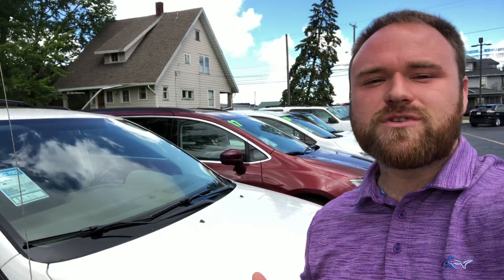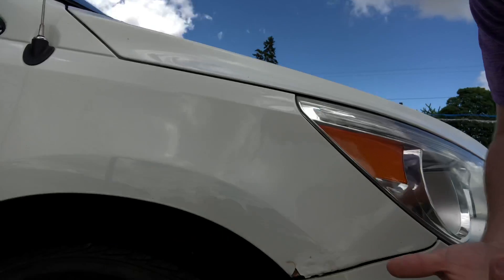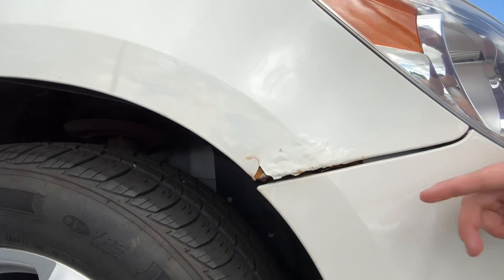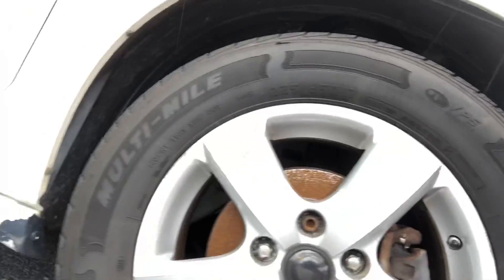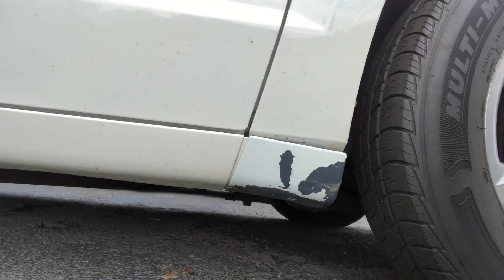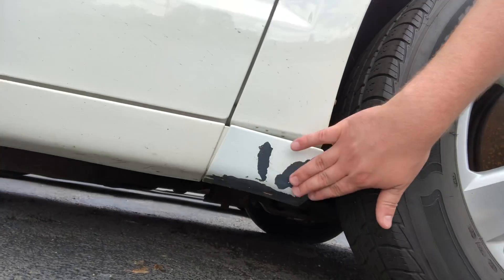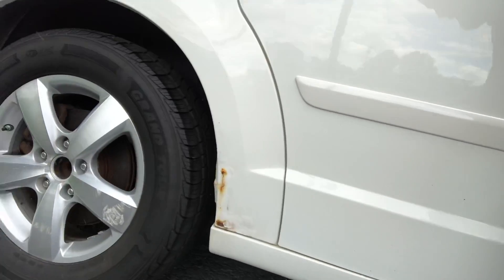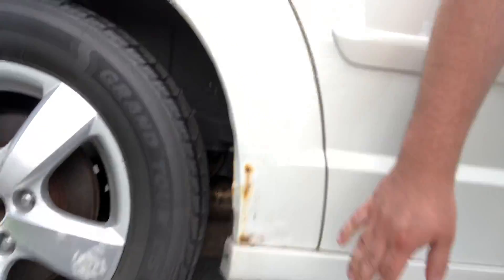Volkswagen Routan Here At Statewide Ford Lincoln In Van Wert, OH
Jackson Young introducing himself and the 2009 Volkswagen Routan.